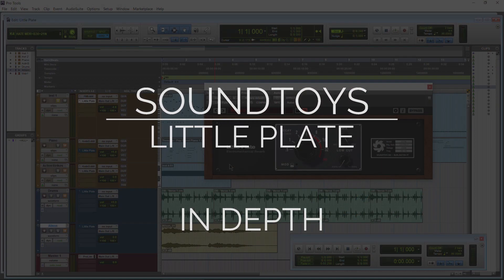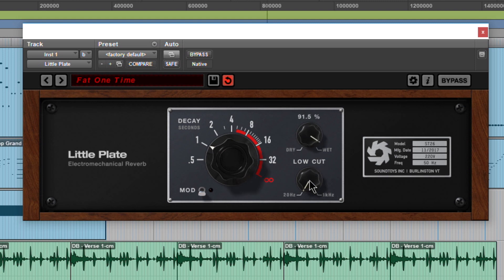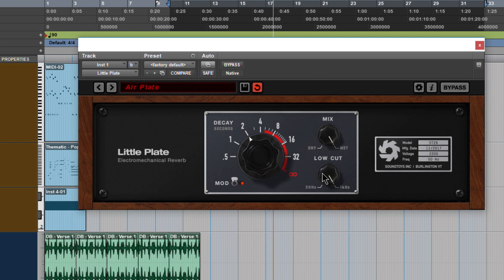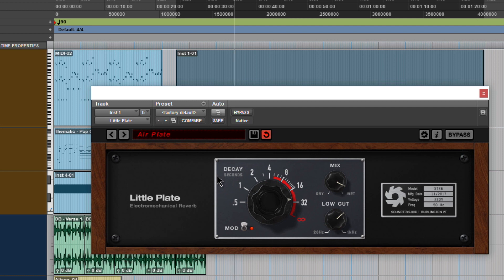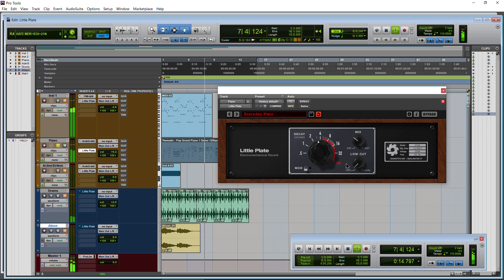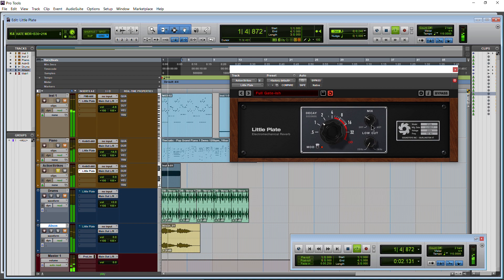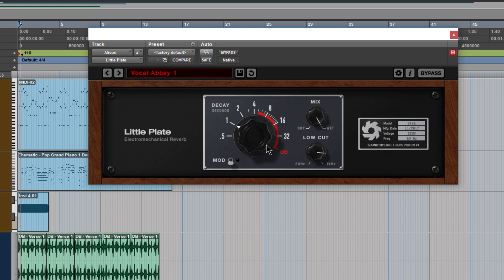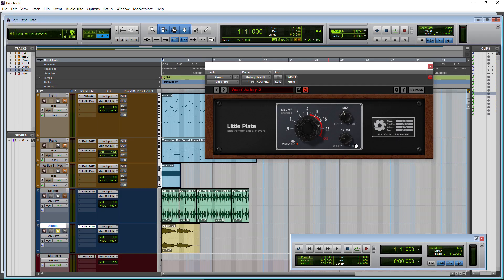SOUNDTOYS LITTLE PLATE | IN DEPTH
In this video we look at LITTLE PLATE from SoundToys. Little Plate is a plate reverb plugin inspired by the EMT 140 plate reverb. This "little" reverb sounds awesome and is extremely useful.

Little Plate has three basic controls: Decay, Mix, and Low Cut. It also has a MOD switch to add modulation to the reverb sound. A cool addition is the ability to take the Decay to infinite so the decay keeps going forever. literally. FOREVER! It works great on all sound sources, and can be used for normal reverb needs as well as creative effects.

Little Plate is AAX, VST, and AU, so it will work with all major DAW's, including Pro Tools. You will need an iLok account and the iLok License Manager to authorize Little Plate (you do NOT need an iLok key, but can use one)

LITTLE PLATE IS FREE UNTIL NOV. 22, 2017

💩Obligatory links💩

Ethereum:
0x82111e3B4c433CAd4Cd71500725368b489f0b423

Bitcoin:
17ZDtMBXopFK4tpwG3iXU9WFznG65CgCJD

Bitcoin Cash:
127HvctzcxvGwP8LAamG7K8XSqPV4JzU2G

Litecoin:
LMdsQxvwo72aboVB2fA5kiq9YwyFNkvMKY